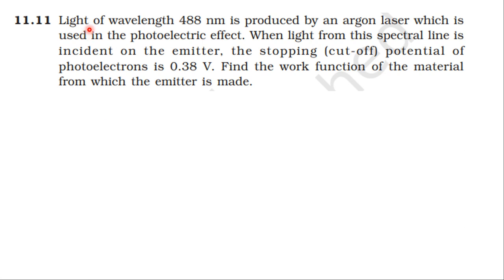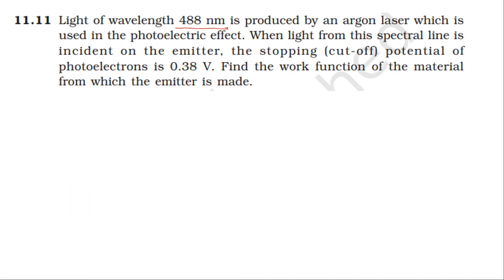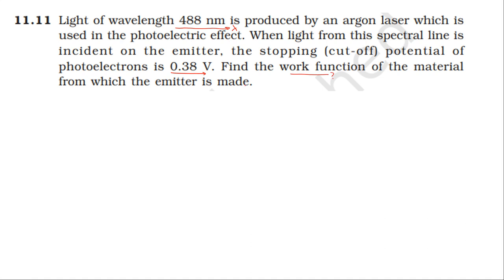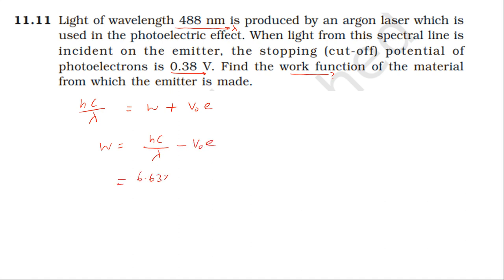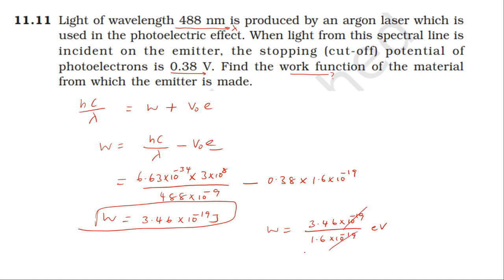NCERT SOLUTION | CLASS 12 PHYSICS | DUAL NATURE OF RADIATION & MATTER | EXERCISES 11.11 | CBSE SOLN